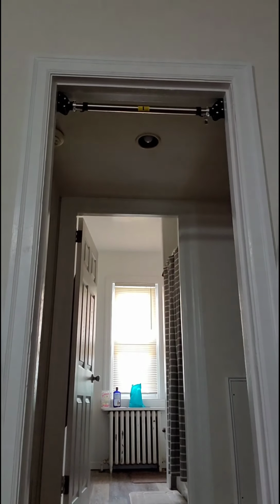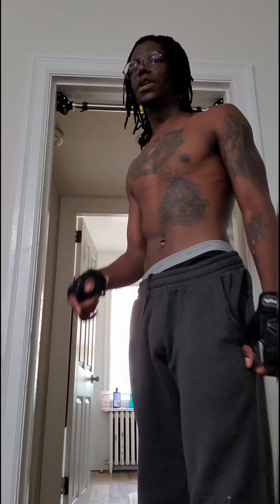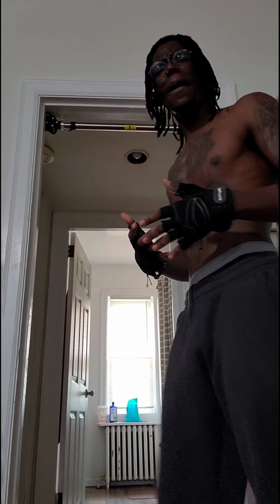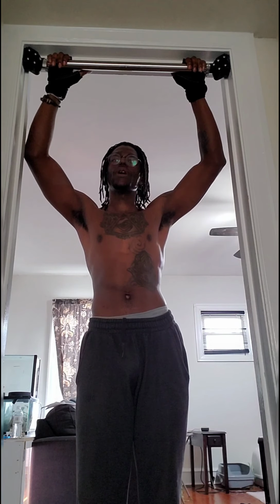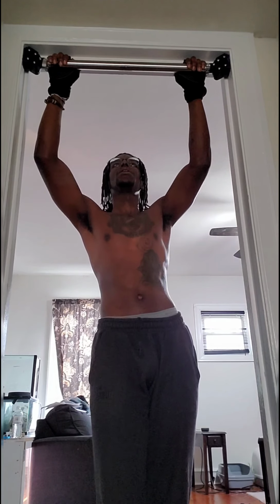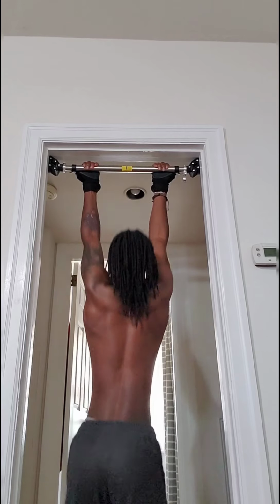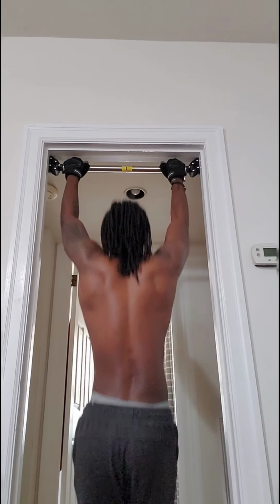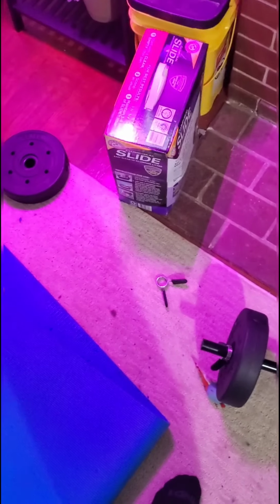Pull/Chin up superset. WORKOUTVIRGIN at it again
Wasaap everyone I am on a path to calisthenics.  And I want to share my journey with you guys. I will be doing videos and follow alongs.